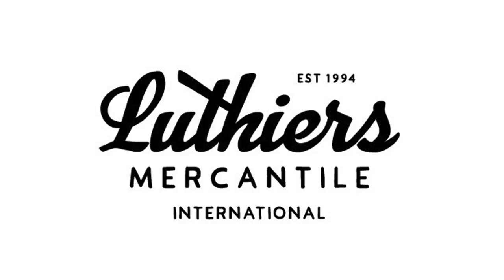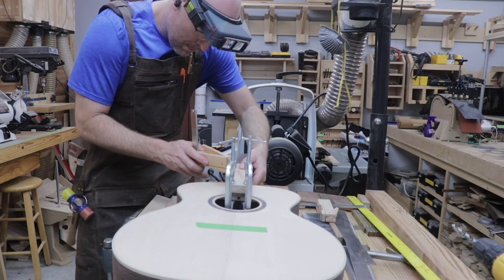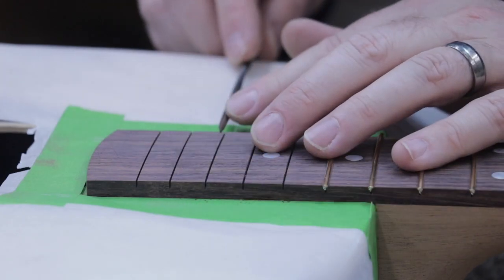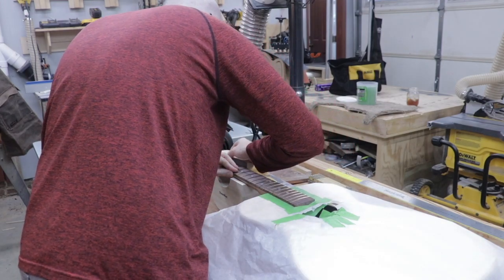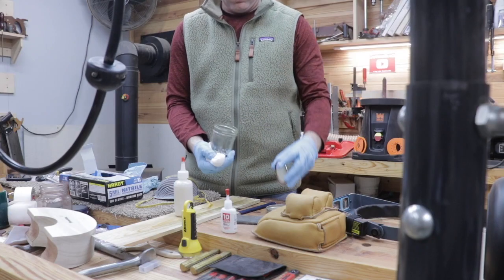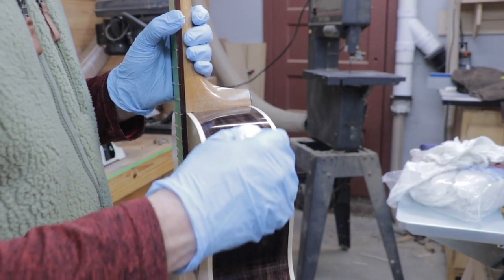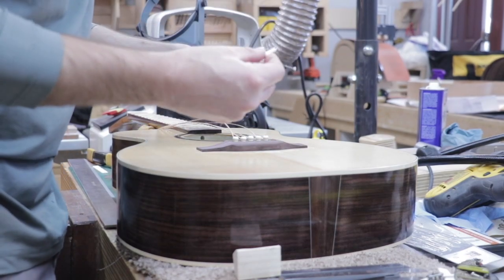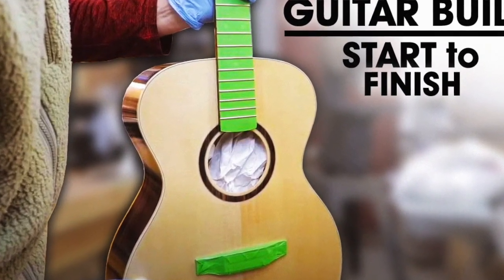Attaching the Neck, Fretting, Finish and Set-up | Acoustic Guitar Build Ep. 8 (Final)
I''m building an acoustic guitar 👉 welcome to the final video in the Series.

Are you in need of a professional thumbnail for your YouTube videos?

My Power Tools:
Dewalt 734 13” Thickness planer
Dewalt mobile planer stand
Dewalt Flexvolt 120V Max 12” Compound Sliding Miter Saw
Dewalt Rolling Miter Saw Stand
Miter Saw Tent
Dewalt Router 1-1/4 HP
Dewalt 20V 6 ½” Circular saw
Dewalt 20V battery
SkillSaw 7 1/4” Worm Drive Circular saw
Kreg Accu-Cut
Dewalt 20V Jig Saw
Dewalt 20V Cordless Drill Set
Dewalt 20V Cordless Framing Nailer
Dremel Rotary Tool
JET 2244 Drum Sander with Open Stand
JET Benchtop 6”x 48” Belt/ Disc Sander
WEN Oscillating spindle Sander
JET 8” bench Grinder with Norton Wheels
Central Machinery 5-speed drill press
Kreg Router Table

My Hand Tools:
Irwin 20” Hand Saw
Gents Saw
Stanley Sweetheart socket chisel set
Narex Gouge Set
Turning tool set
Stanley Marking Knife
Woodriver wheel marking gauge
Stanley #4 Smoothing Bench plane
Stanley #62 Low Angle Jack Plane
Starret Combination Square
Wilton Vise

My Dust Collection setup:
Powertec 4” to 2 ½” Cone reducer
Powertec 4” Blast Gate
JET 1 HP Dust Collector
Powertec Key Hose Clamp
Rockler 4” Universal Dust Port
Woodriver Trash Can Cyclone Lid
Powertec 2 ½” Flex hose
Powertec 4” Flex hose

Magnetic Strips